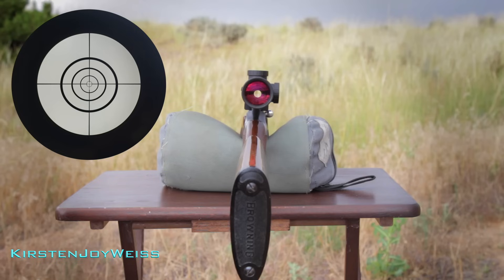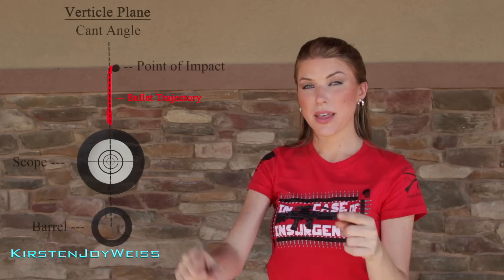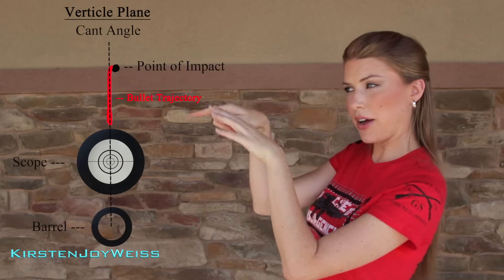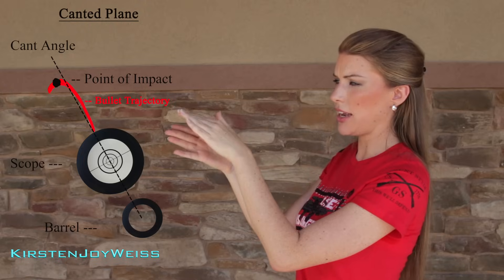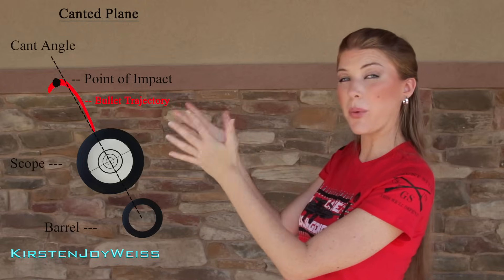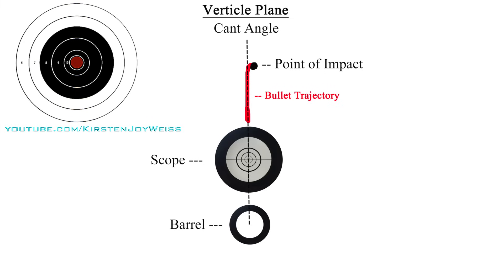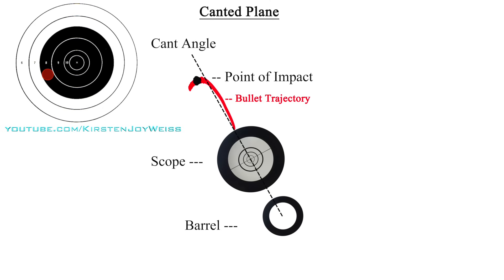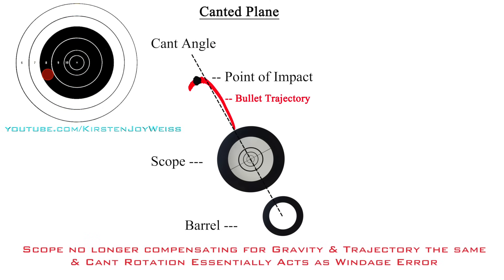Perfect Aim but still MISS? This is why… | Pro Shooting Tips #8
A little known shooting tip - You could be missing this crucial step!
(Extremely limited Autographed versions also available!)

You won't find this shooting technique just anywhere. Most shooters don't even think about it - and they're missing out! Proper Rifle Cant or Gun Cant (also known as cant error or even scope cant) is a complicated topic, but I'll explain it simply - and how to simply avoid cant error!

Want to know how to actually aim a gun right? This accuracy tip is a crucial shooting tip for that. Another episode in How to shoot awesomely series. Do you want to become the best shooter in the world?

Some people say aiming is useless - but in certain scenarios aiming properly is crucial - most shooters just don't know how and I'm here to change that

Pro shooting tips from Kirsten Joy Weiss.